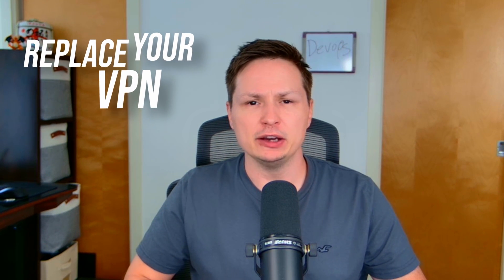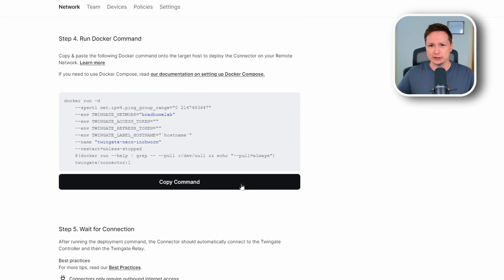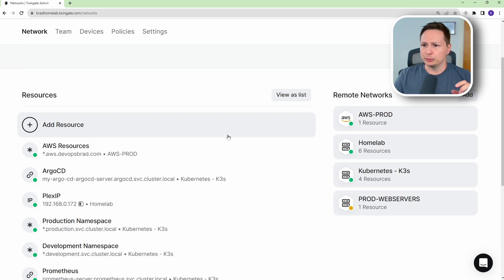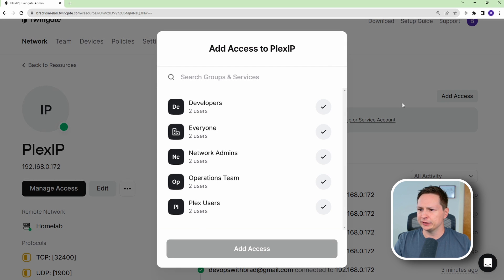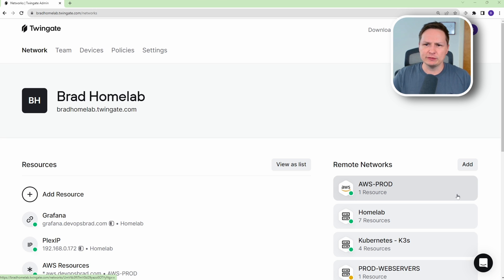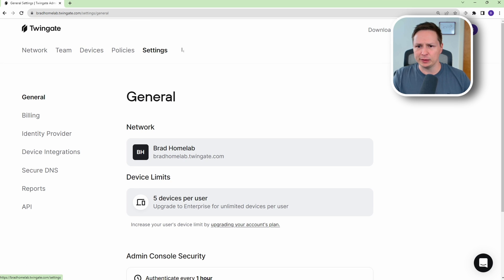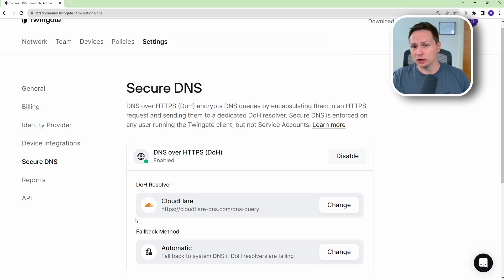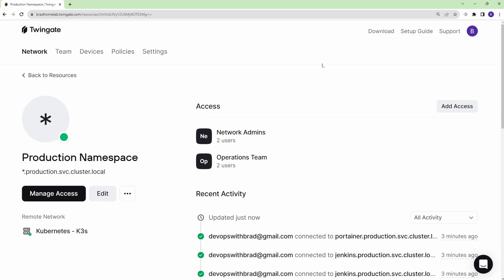FIRE your VPN and replace it with Zero Trust Access! (Twingate Tutorial)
You thought you were secure with just a VPN? Think again!

In this video I go over the concept of Zero Trust Access and how you can easily replace your VPN with this modern approach to secure remote access.

0:00 Intro
0:48 What I use for Zero Trust Access
1:41 How Twingate works
3:35 Walkthrough of my setup
7:32 Adding a Resource
10:24 Dashboard Walkthrough (Users, Devices, Policies, Integrations)
14:33 How I access my Kubernetes applications using Twingate